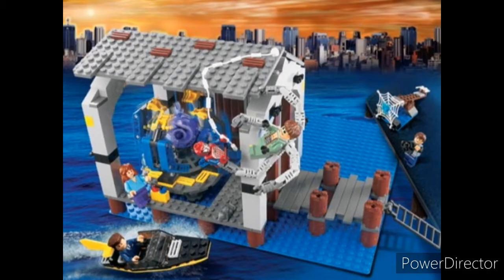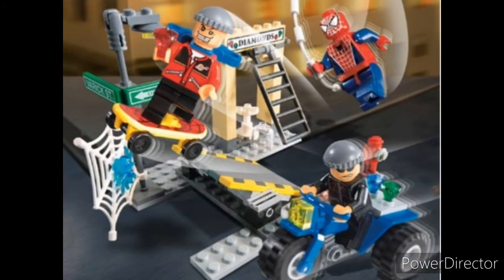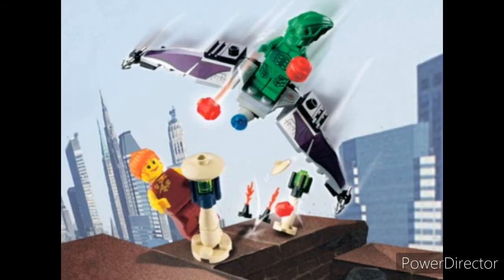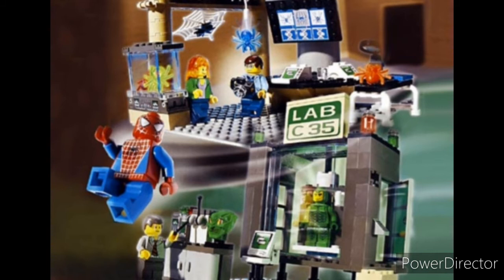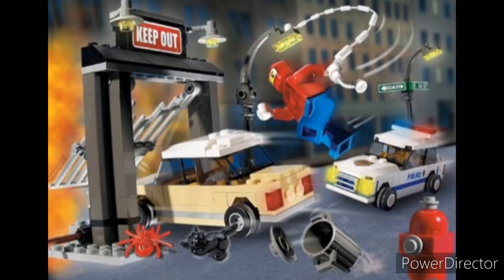Top 5 Lego Sam Raimi Spider Man Sets